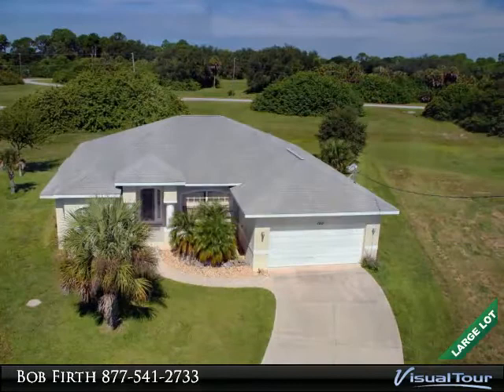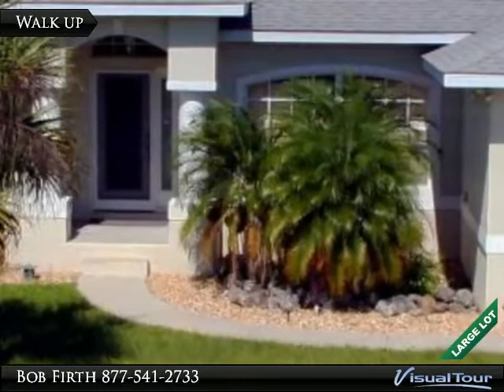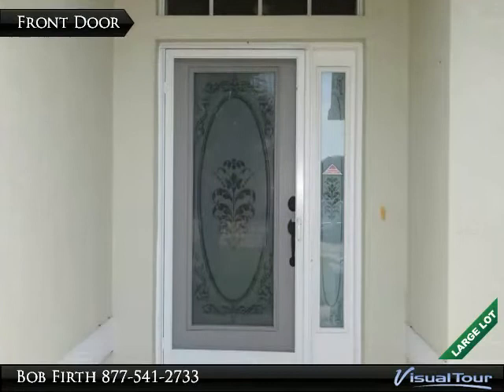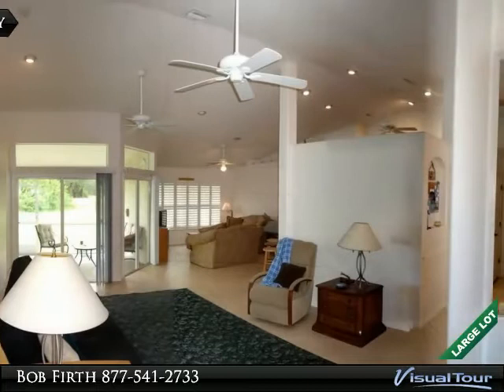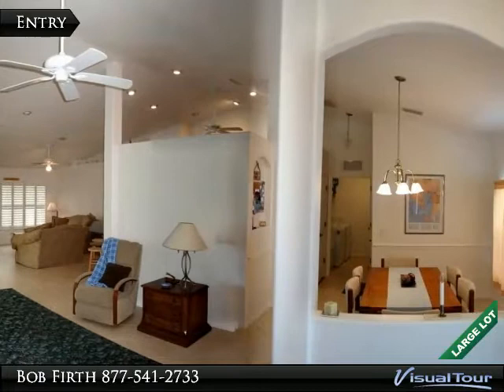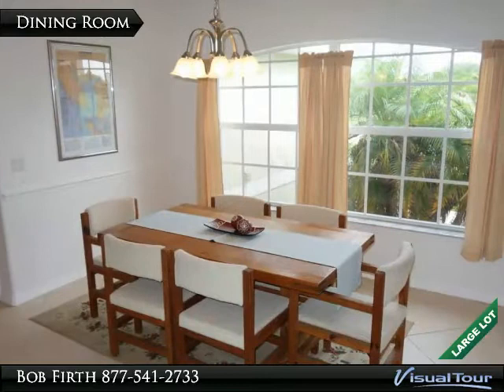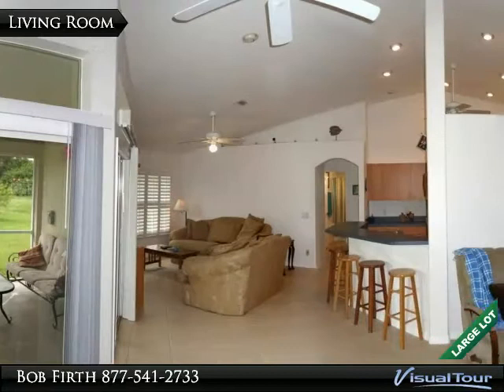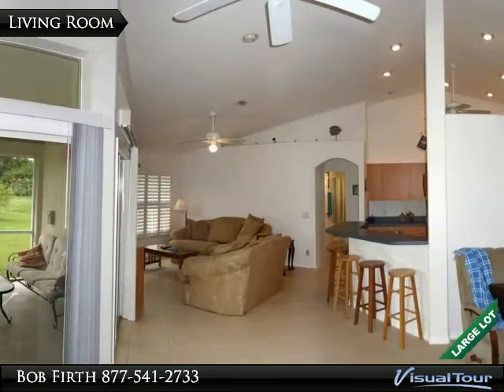2006 Hamsher Built Home in golfing Rotonda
This 2006 built Hamsher home is in the golfing community of Rotonda Heights. As you enter the house you will notice high ceilings & beautiful tiled floors which are throughout the house. The open style home has a large kitchen with lots of cabinets & counter space. There are sliders to the large lanai from the versatile family, living room and master suite. The master also features a tray ceiling, two walk-in closets and garden styled bath complete with 2 sink vanity, oversized soaker tub and a large walk in shower. The split designed home as the guest bedrooms on the other side of the house with 2 bedrooms that share a common bath. There is a separate indoor utility room. Plus an ample 2 car garage. The home was built to recent building codes and has full shutters for reasonable insurance rates. The quiet, oversized, cul de sac lot has room to add a pool. Convenient to shopping & the 5 Rotonda golf Courses. Walmart is just 1.5 miles away, Englewood Beach just 4 miles away.

Presented By:
Bob Firth, RE/MAX Alliance Group